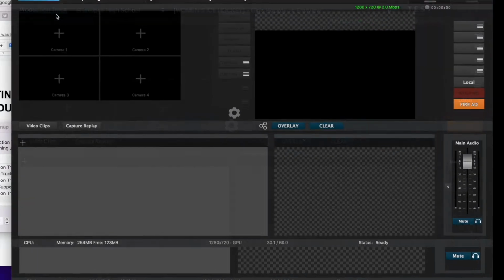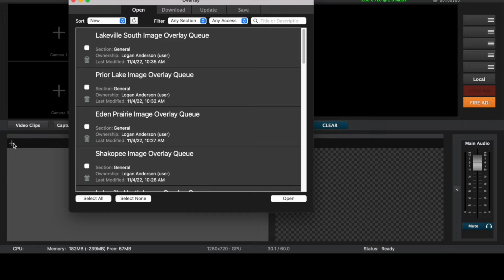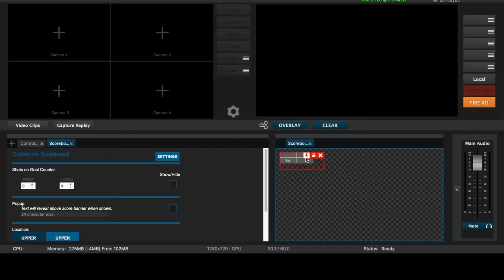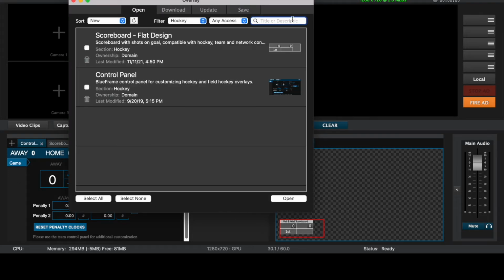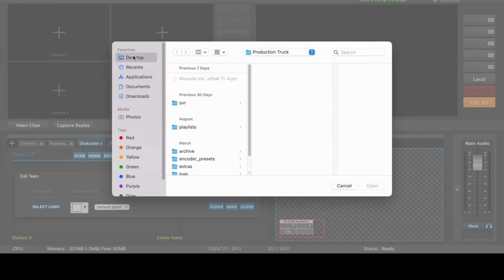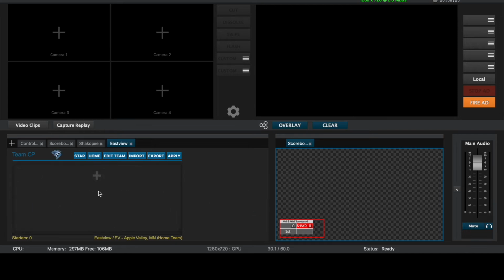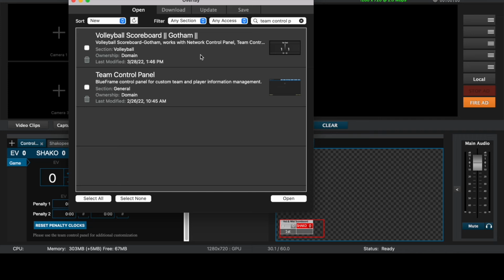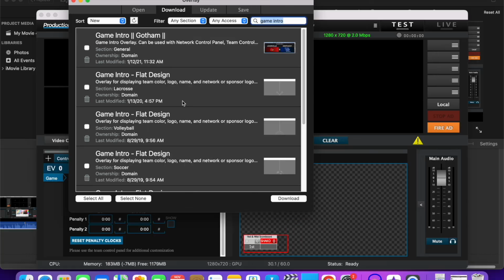7 Setting up a Hockey Game